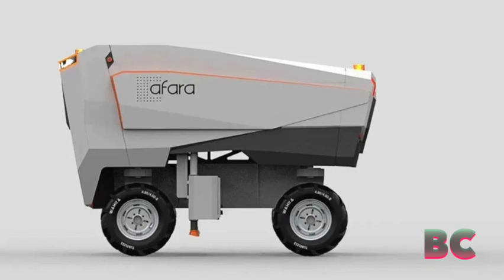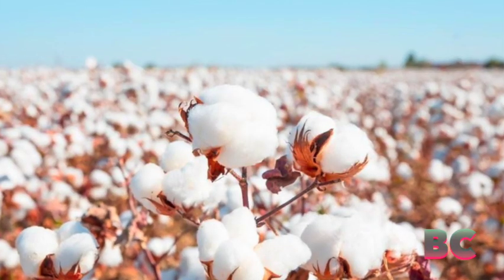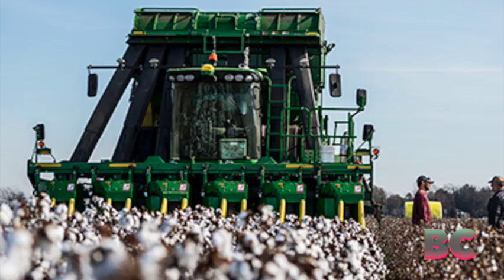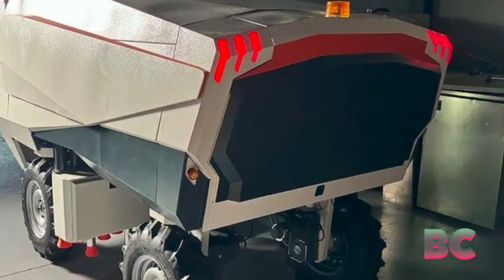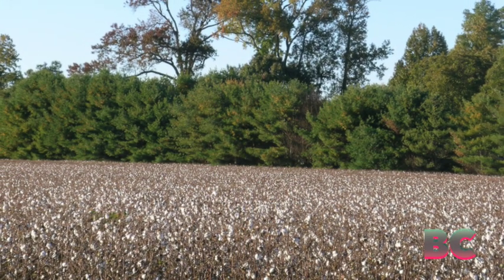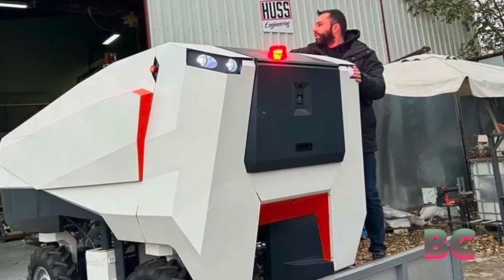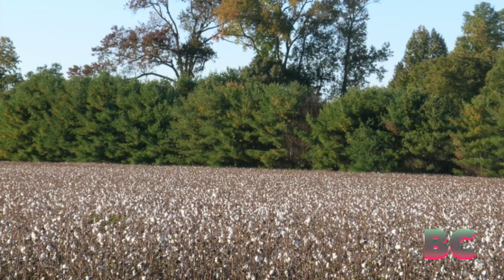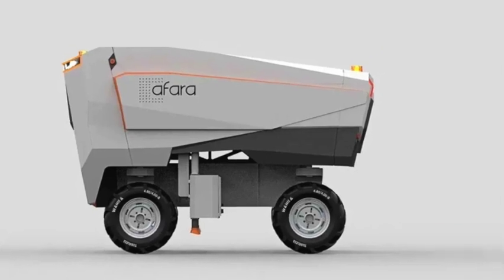Cotton-picking electric robot could boost farm output by up to 20%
A Turkish cotton farmer has developed an innovative electric and autonomous field robot capable of potentially increasing cotton harvests by up to 20% on existing farms.

The inventor of Afara asserts that conventional self-propelled harvesters often leave between 5% and 20% of cotton yields on the plants due to inherent limitations in existing farm equipment, plant density on farms, and other factors.

The only viable method to harvest this remaining cotton is through manual labor, a strenuous, labor-intensive, and costly process.

Afara, the fully electric cotton pick robot, addresses this challenge by featuring four RGB cameras, two LiDAR sensors, and various ultrasonic sensors, Electrek reported.